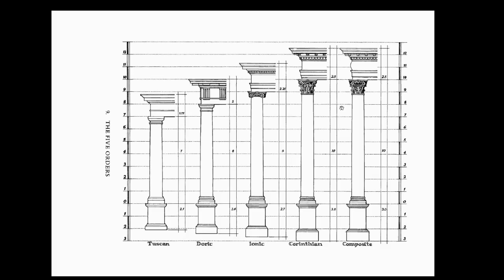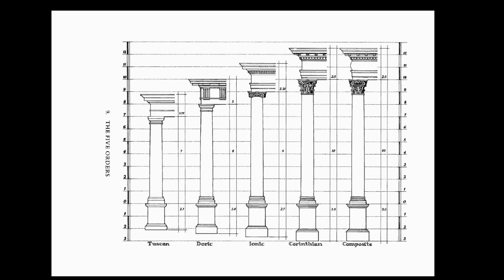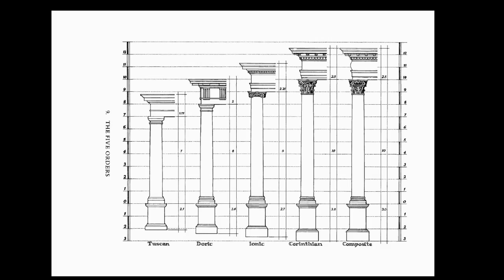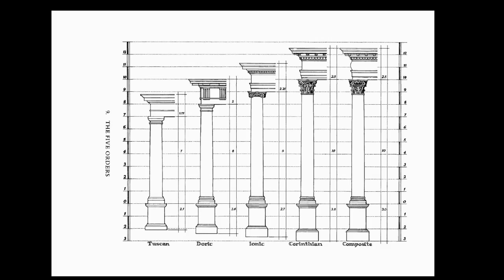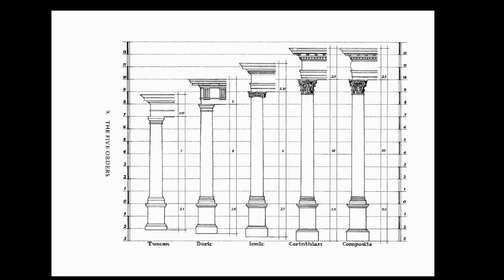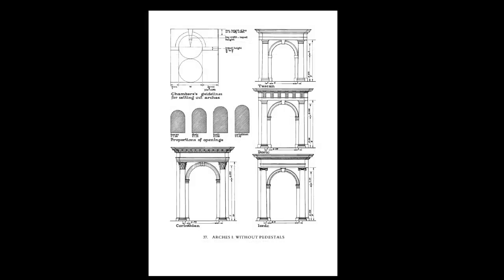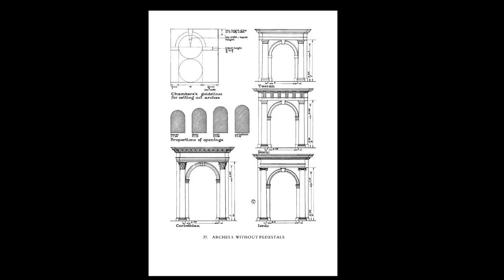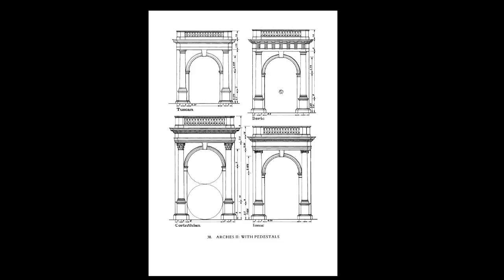CLASSICAL ARCHITECTURE design principals: analyzing existing classic & classicistic buildings Part I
Schools for Architecture usually only teach the rules of classic architecture, but not how they are applied in real buildings.

This video analyses existing classical & classicistic buildings.
I will show how the rules of classic architecture are actually applied and transformed to a building design.

that gives me a good feeling :- )

The books that I mention:

* Robert Chitham: The Classical Orders of Architecture
* Jean-Nicolas-Louis Durand: Précis Des Leçons D'architecture Données À L'école Polytechnique... (French Edition)

Must have for everyone who is interested in architecture:

* Christopher Alexander: A Pattern Language